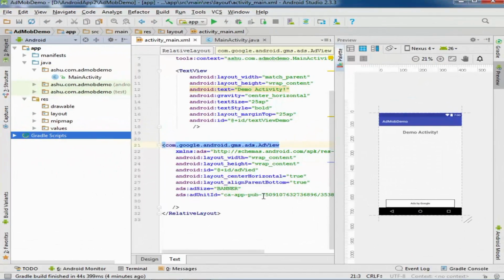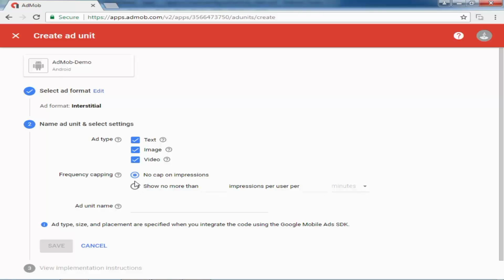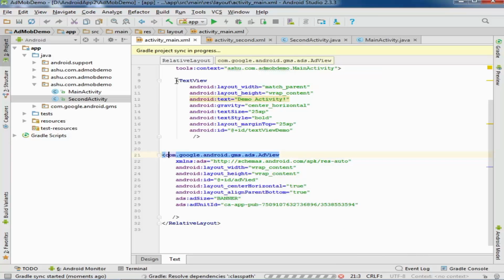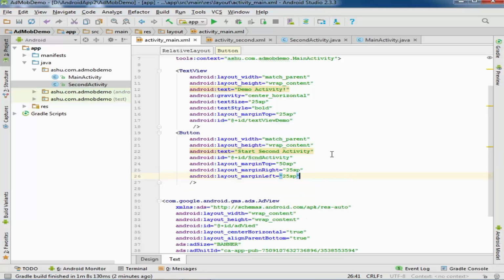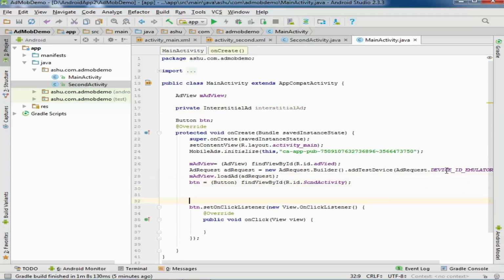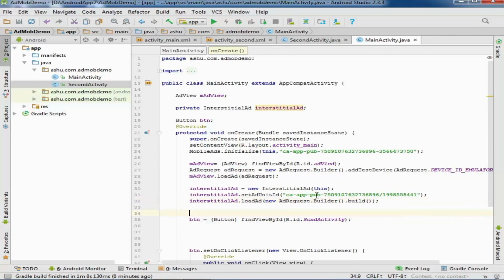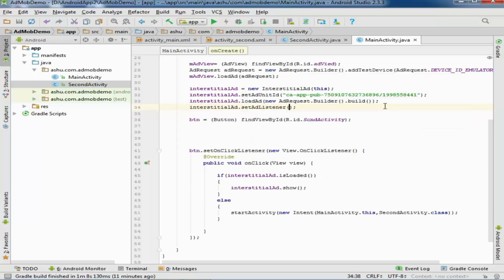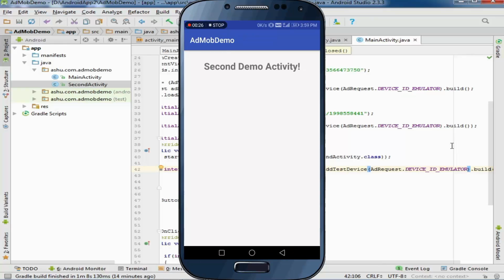Admob Interstitial ADS Tutorial English by Easy Tut 4 U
In it we learn how to implement Interstitial Ads in android studio

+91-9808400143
Message me to join Whatsapp group